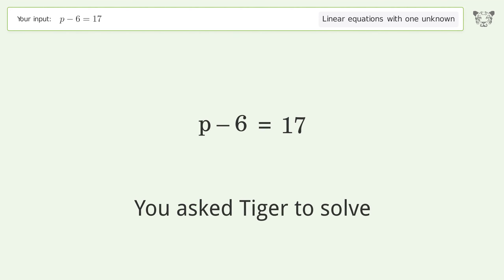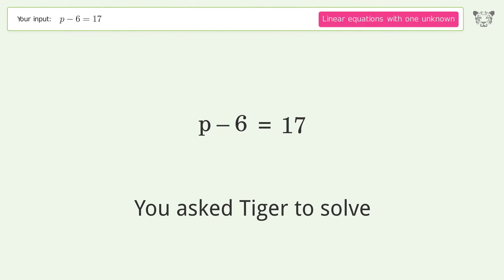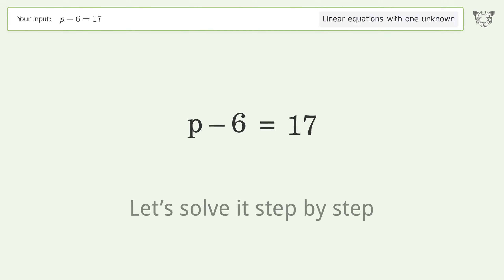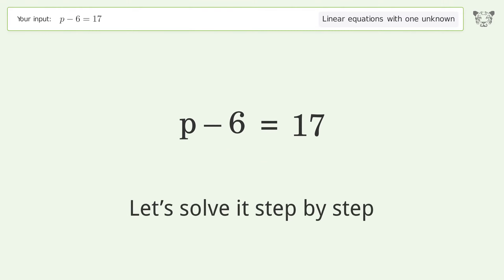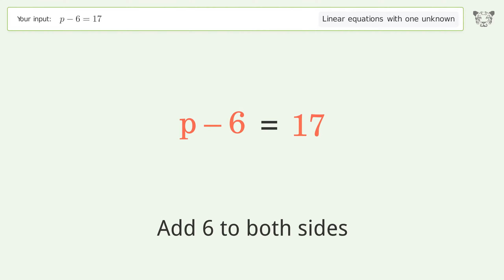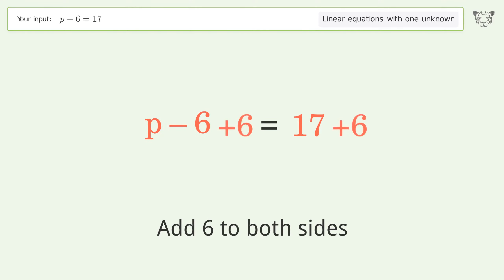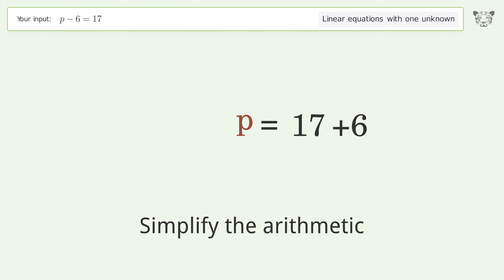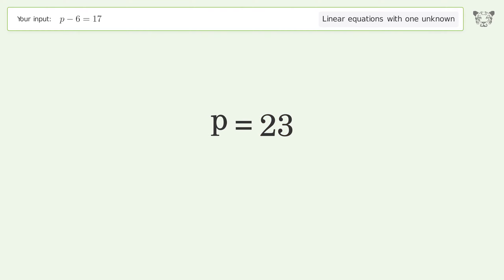Linear equation with one unknown: Solve p-6=17 step-by-step solution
Solving p-6=17 using the linear equation with one unknown solver

for a step-by-step and more tips and tricks for dealing with linear equations with one unknown.